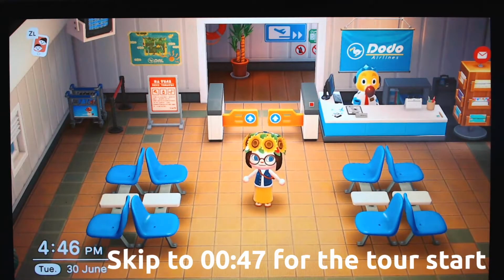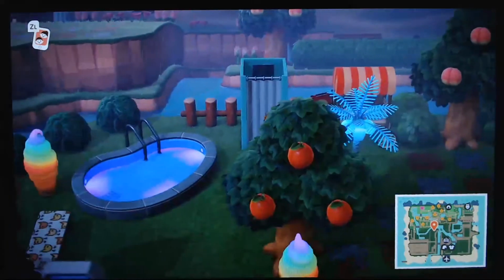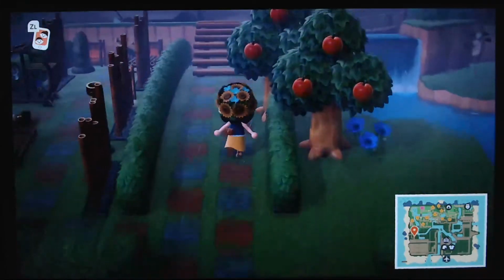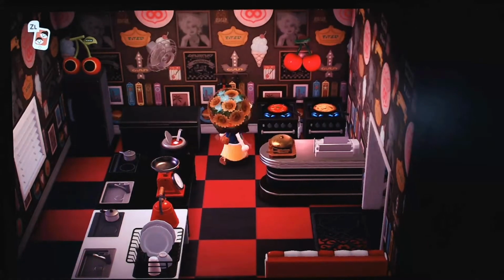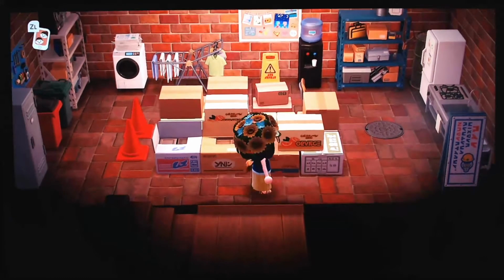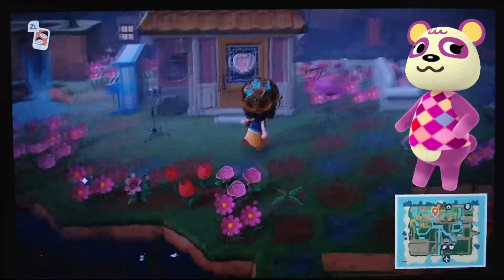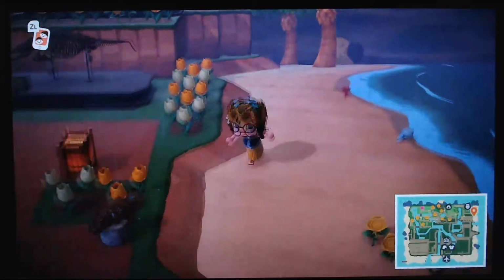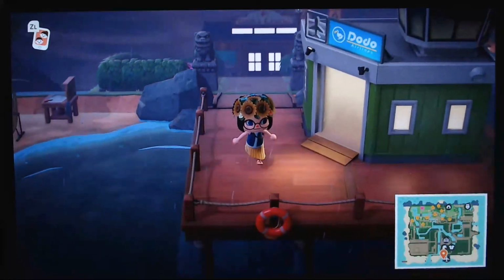Tour of My 5 Star Animal Crossing Island!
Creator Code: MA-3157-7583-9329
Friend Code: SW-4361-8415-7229